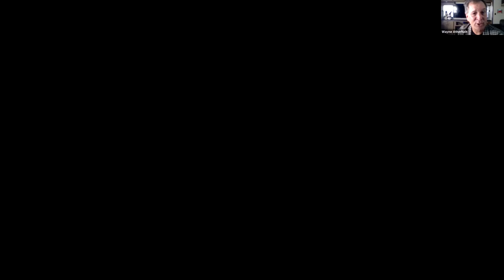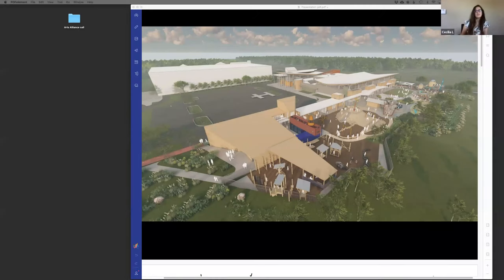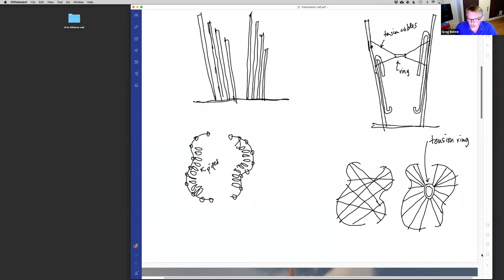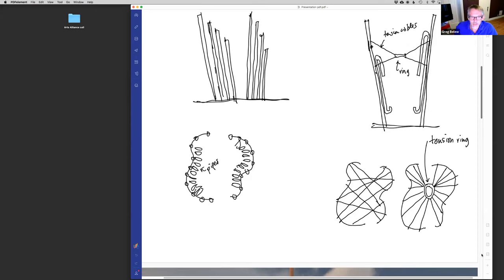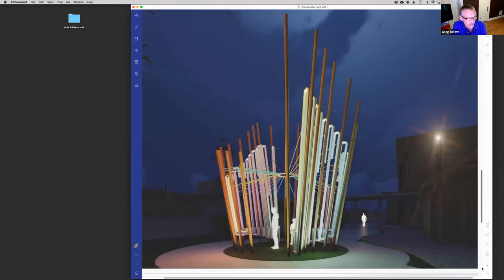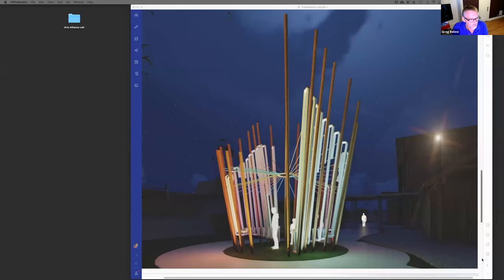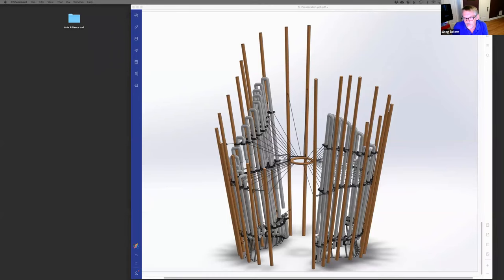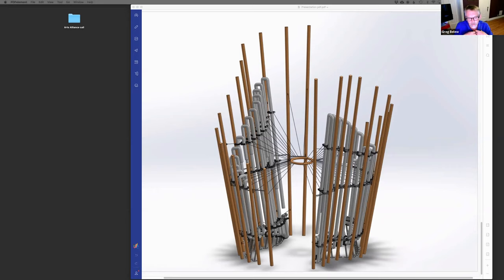How to Become a Public Art Artist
On December 17, 2020, the St. Pete Arts Alliance presented a Zoom panel discussion with successful professional public art artists and those in the public arts sector. They discussed how an artist can develop the credentials needed to qualify to compete for a public art commission. Topics range from building the artist’s resume and finding the right calls to artists, to writing proposals and collaborating with the right entities to create your project.

Topics covered:
Requirements to becoming a public arts qualifying artist - How to build a public arts resume
How to find calls to artists - Public commissions, Private commissions
How to build a winning proposal - Understand the site and requirements/limitations, Budgeting to the award amount, Writing the story of the proposed art
Steps to expect with a call to artist - Making the first cut, Fabricating the maquette, Presenting to the commission, Contracting the art
Collaborating with a fabricator - Insurance, Engineering, Installing, Civic requirements - approvals needed before installation, Managing the schedule

Moderator: Wayne Atherholt

SPAA Workshops are a program of our Virtual Arts Resource Center, supported by the Bank of America Foundation, Pinellas Community Foundation, TD Bank Foundation, and the City of St. Petersburg's Office of Cultural Affairs.

Panelists Biographies
Greg Belew – Principal-in-Charge, Hands On! Studio. As a project manager and exhibit designer for decades, Greg Belew has experience leading every phase of exhibition development from start to finish. He has a comprehensive knowledge of the management of the critical juncture between content, design, and fabrication/installation coordination. He takes a collaborative approach to management and design that has resulted in successful and sustainable projects around the world.

Leslie Tharp - Leslie Tharp creates large-scale sculptures that often entwine the forms of native flora and fauna found near the sites in which they will stand. Leslie’s passion for our natural world is echoed in her work, which aims to spark interest in the creatures we live amongst and provide education to support coexistence.

Another key component in her practice is her love of blacksmithing. Leslie’s portfolio of metal sculpture reflects a priority in fluid forms and descriptive curves that can often seem surprising to find within the material. Her process for designing and building is anchored in the malleability of metal.

Mark Aeling – Mark Aeling has been a public artist for nearly 20 years, creating sculptures that serve as iconic landmarks in their community or organization. An overarching goal of his public art is to promote the heart and legacy of their location, so his process begins with immersive research into the spirit and background of a site. He and his team fabricate all of his work in-house and install the final work onsite, which includes locations across the United States.

Inspired by patterns in nature and the spatial relationship of elements, Mark is driven by the process of investigation and how material affects the communication of form.
This month MGA is completing the First Flight monument for the St. Pete Pier and working on an 18’ ammonite for Fort Collins, CO; a 20’ crane for Altamonte Springs, FL; and several other pieces to be completed in 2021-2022.

Cecilia Lueza - Argentine-American artist Cecilia Lueza is well known for creating vibrant public art pieces across the United States and beyond. Throughout her career, the artist has intensely explored a wide range of artistic media including painting, sculpture and monumental public art installations. Her geometric, nature inspired murals can often be found in unexpected locations such as rooftops and street intersections.

Lueza's work is a personal expression of her lifelong fascination with the visual effects of color and the concepts of space, movement and transition. Through a meticulous and careful process she strives to create unique works of art of great visual impact.

Since 2000 she have been working on a variety of private and public art commissions in many cities throughout the United States. In the last year she completed public art projects in Fort Lauderdale, Jacksonville FL, Washington DC and Tampa Bay, among others.

David Ramsey – retired.

Financial Advisor - 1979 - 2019 last position Managing Dir. Sr VP with Raymond James
Avid arts collector - focused on metal sculpture, glass and clay.
Current and past Art Board Positions:
City of St Pete Arts Commission - Bd member 2013 - present
St Pete Police Dept. Public Arts Selection Comm. - 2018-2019
St Pete Arts Alliance - Bd member 2014 - present, chair of Cultural
Tourism Comm.
Florida CraftArt - Bd member 2019 - present, past Pres. & Treasurer from 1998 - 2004
Warehouse Arts Dist. - past Bd member 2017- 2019.
American Stage - past Bd member 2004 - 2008
Mainsail Arts Festival - Bd member 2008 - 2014